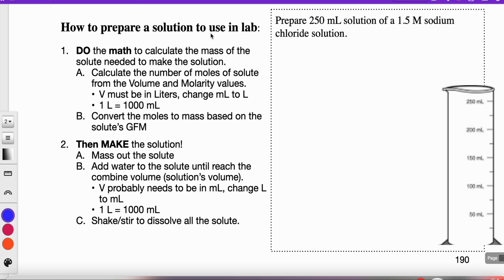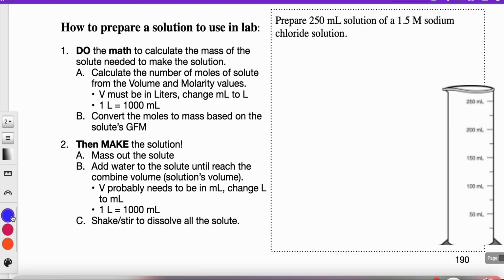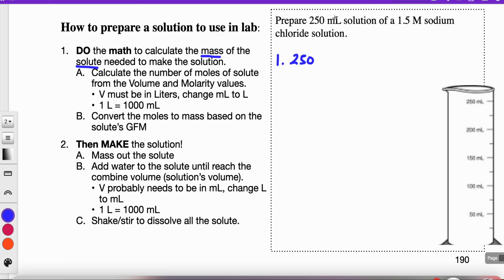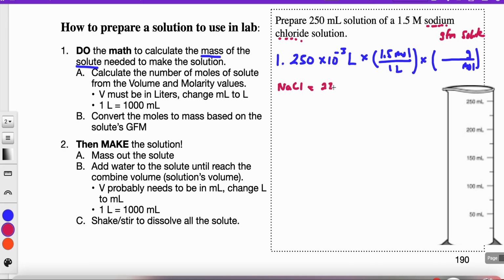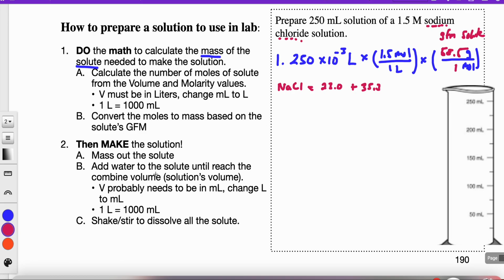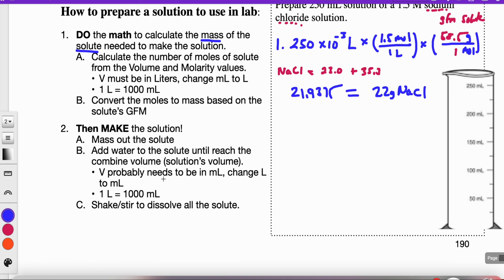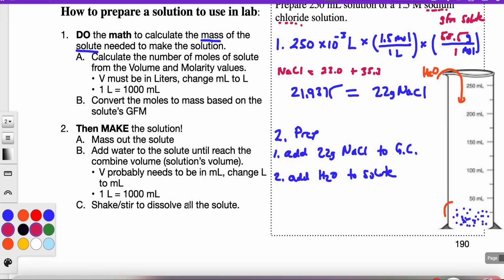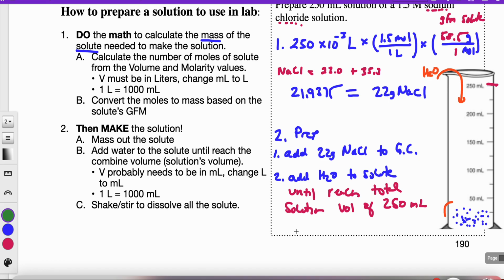2023 RC Solutions p190 bottom